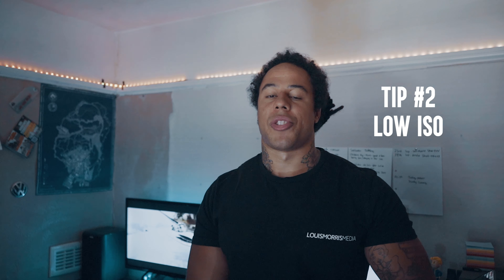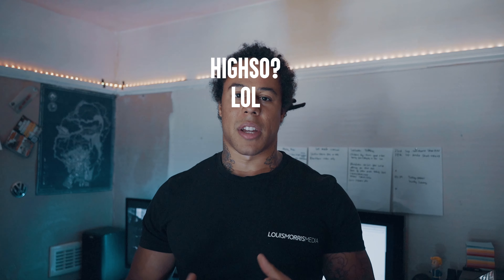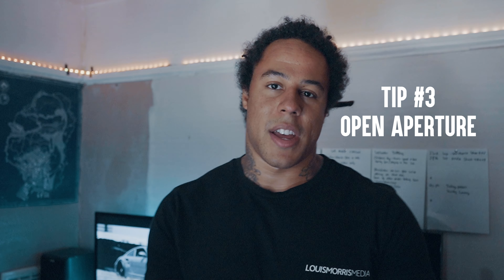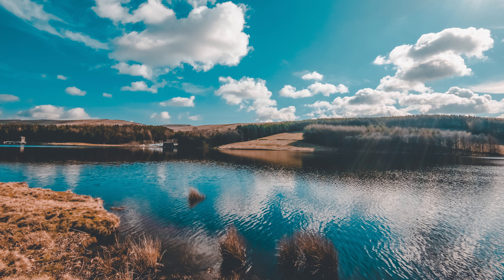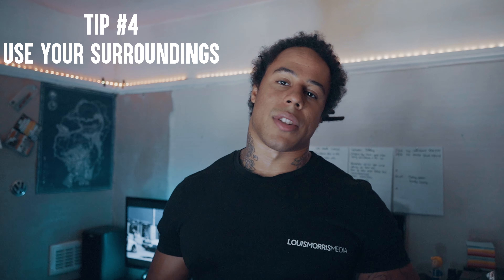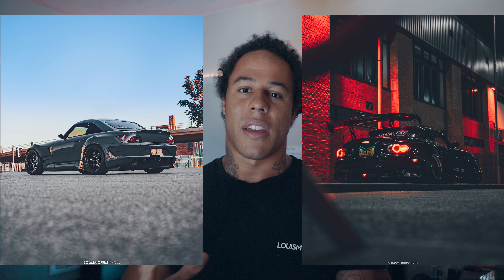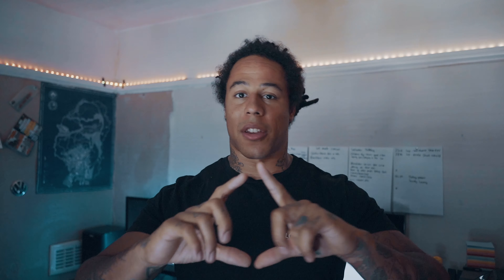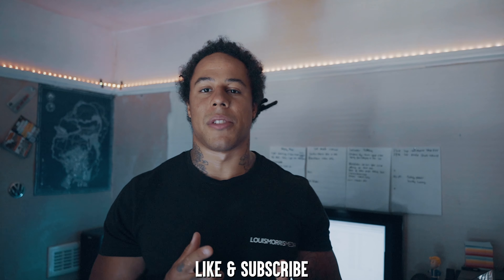5 Car Photography DAYTIME Tips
I'm no pro but here's 5 tips you can use if you're doing car photography in the daytime, Hope it helps improve your own skills.

Best way is just go and shoot, make mistakes and learn 😁